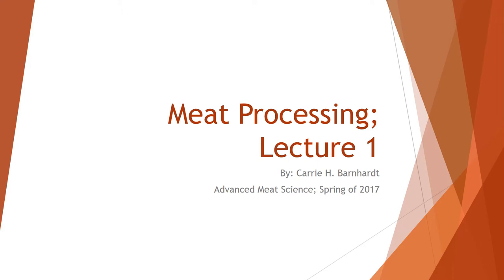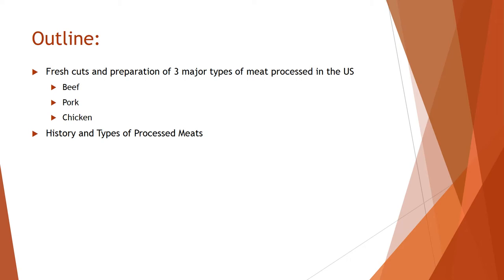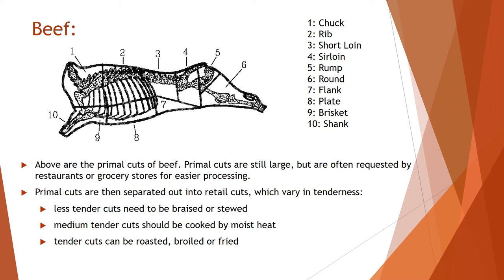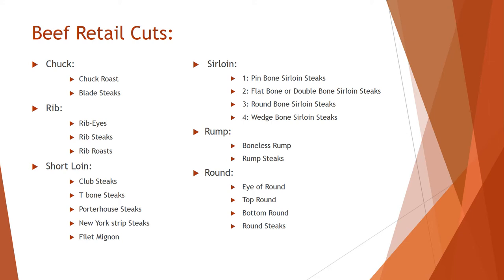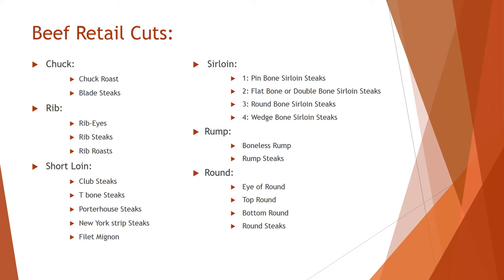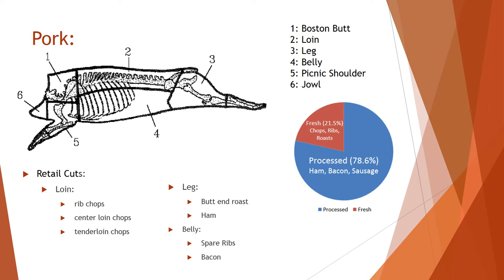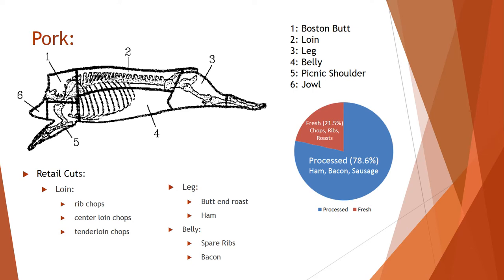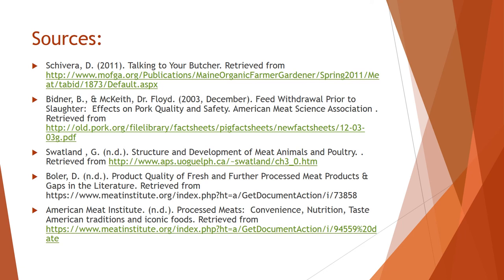Lecture 1; Meat Processing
Student Lecture Series for Advanced Meat Science Ag*Idea Course. Spring of 2017.